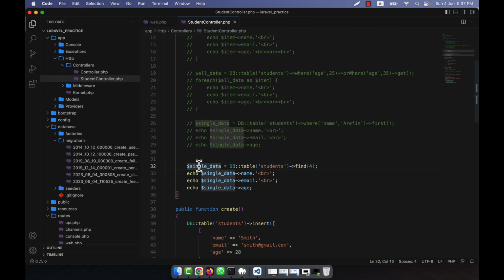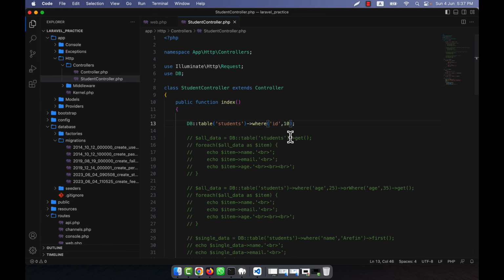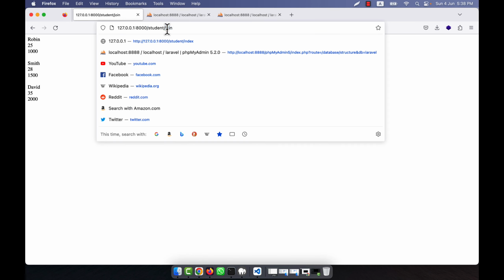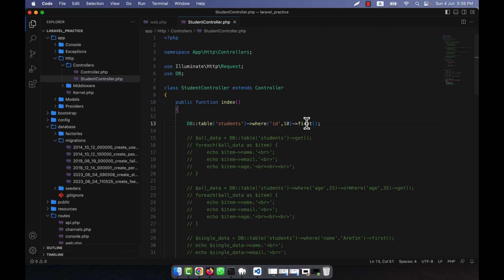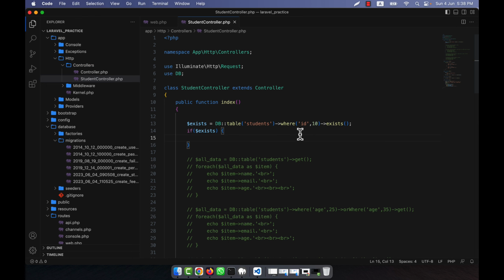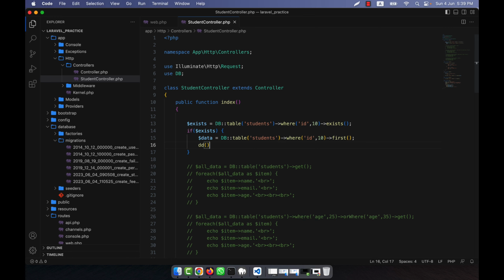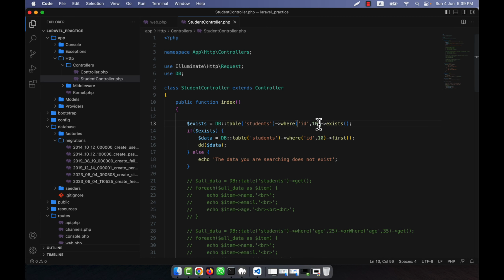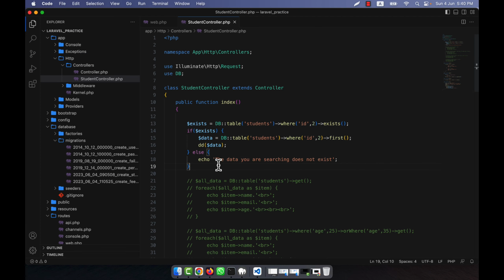Laravel 10 Fundamental [Part 86] - Query Builder - Using exists() method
In this tutorial, I have discussed about Query Builder's exists() method in Laravel. I hope, you will enjoy the video very much.